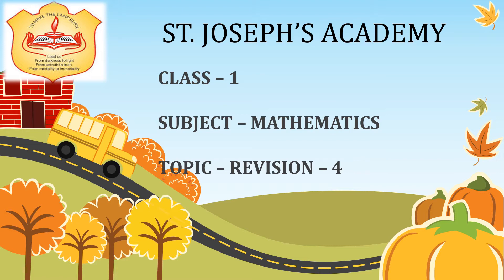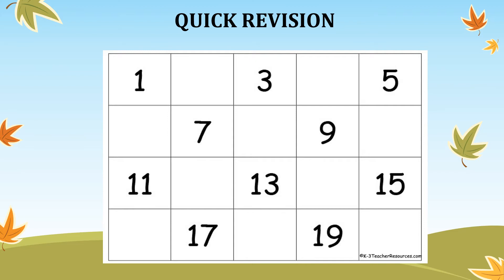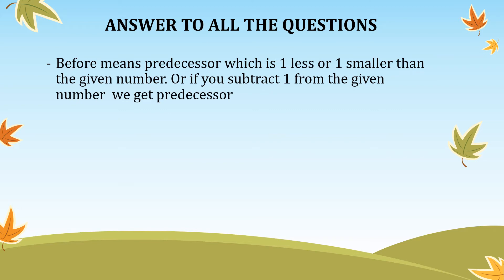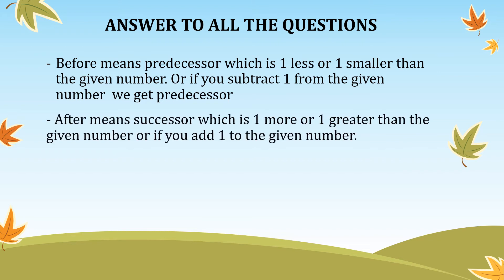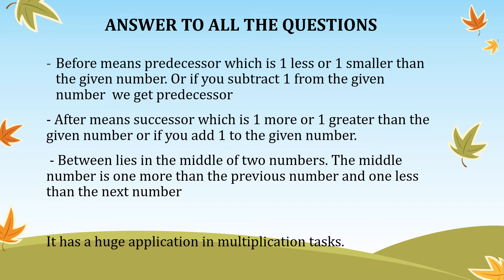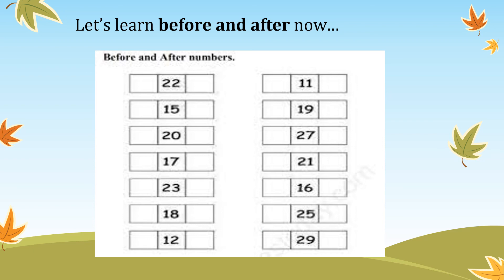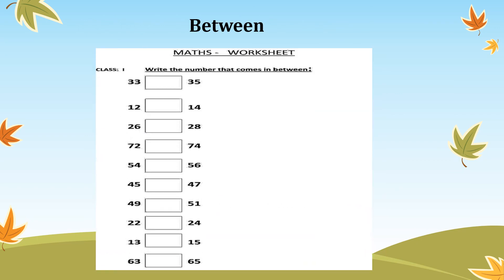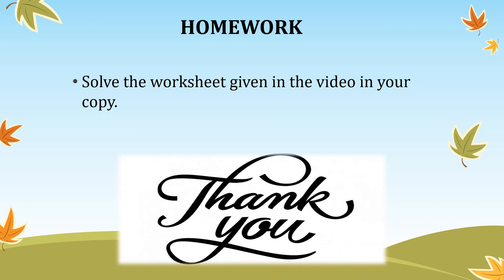Class 1, Mathematics, Revision 4 by Anukriti Gupta